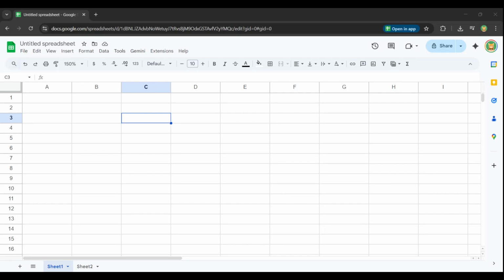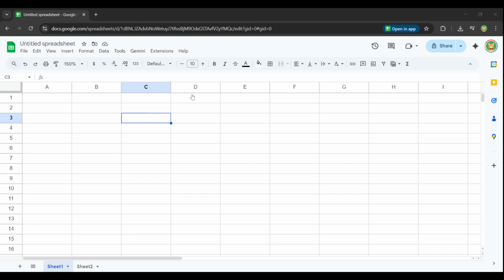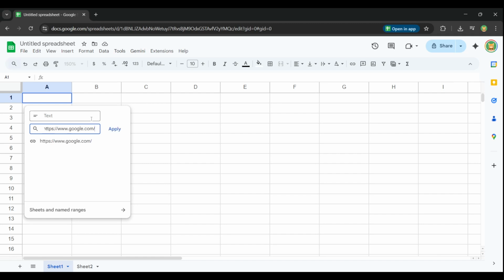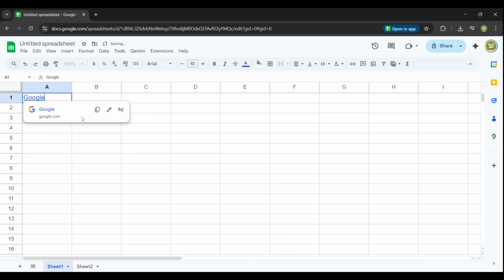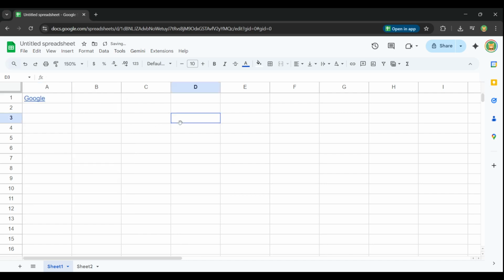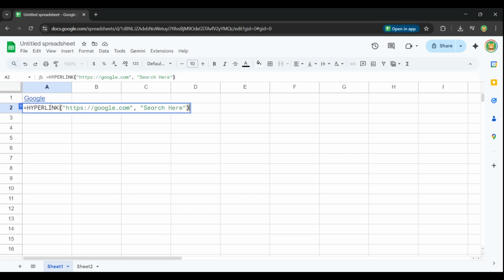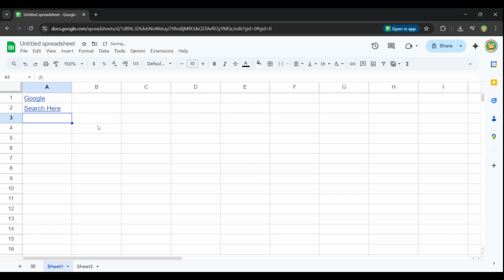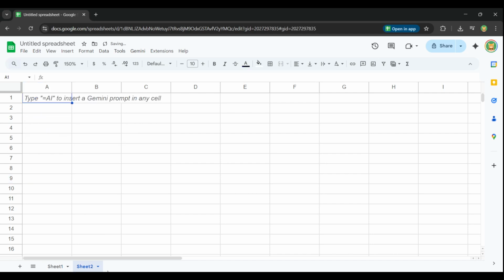How to Make a Clickable Link in Google Sheets (Updated 2026 Step-by-Step Beginner Guide)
Learn how to make a clickable link in Google Sheets the right way! In this updated 2026 step-by-step beginner tutorial, I’ll show you how to add a link using the insert link option, use the HYPERLINK formula to create custom link text, and link to other tabs or specific cells inside the same spreadsheet for faster navigation. Perfect for beginners, teachers, admins, and business owners using Google Sheets.

how to make a clickable link in google sheets, google sheets hyperlink tutorial 2026, add clickable link in google sheets step by step, google sheets insert link tool guide, google sheets hyperlink formula tutorial, google sheets HYPERLINK function example, link to another tab in google sheets, google sheets link to specific cell range, google sheets internal links navigation guide, google sheets for beginners tutorial 2026, google sheets productivity tips 2026, google sheets spreadsheet tricks